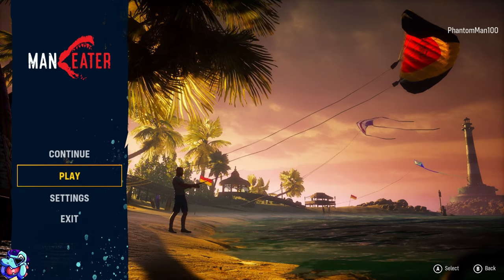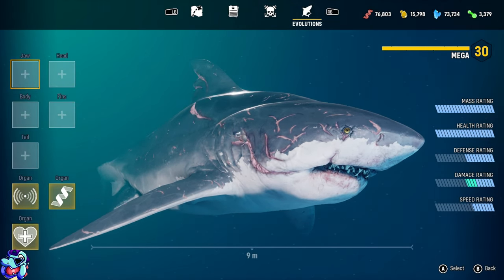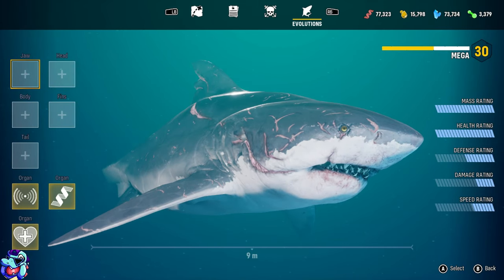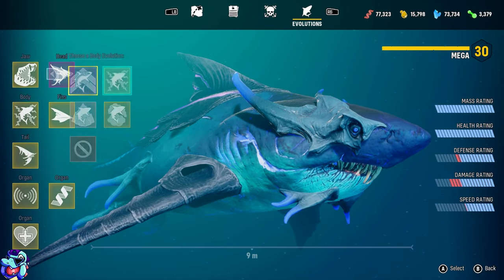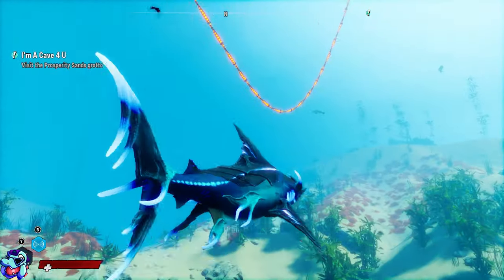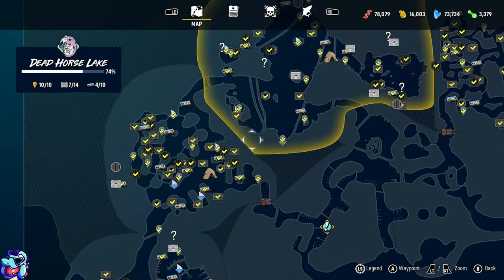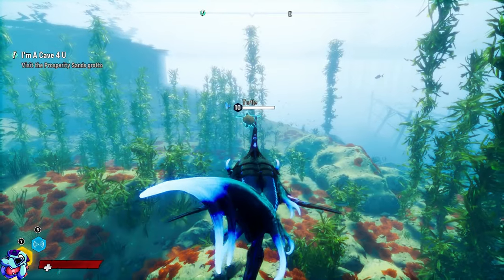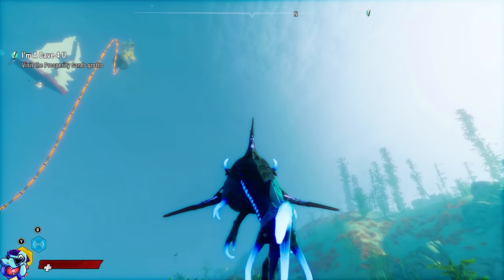ITS A SHARK RPG!-Maneater Casual Review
Welcome to the Casual Review Show, where there is no scores or ratings, just a preview of a game, how it works and my thoughts on if its a good buy!
Today's game is Maneater!

My Artist Ellath_Elly is super talented, she offers "Magic The Gathering" card alterations, and has experience designing Twitch pages too! Check out her stuff:
Or message her discord Ellath_Elly1627